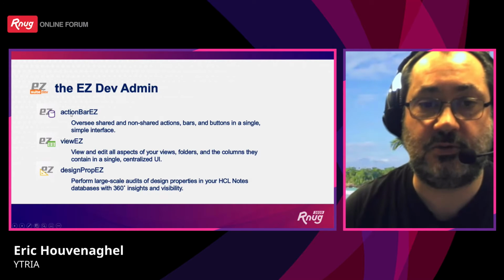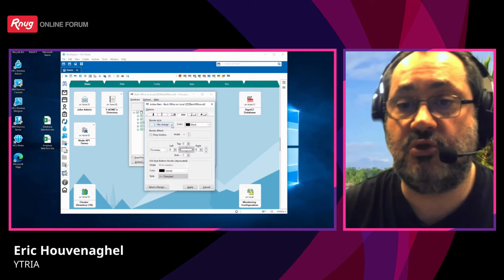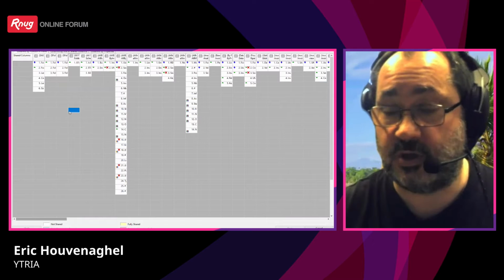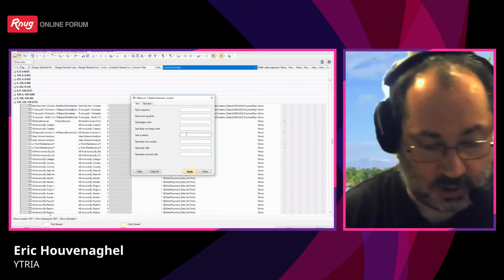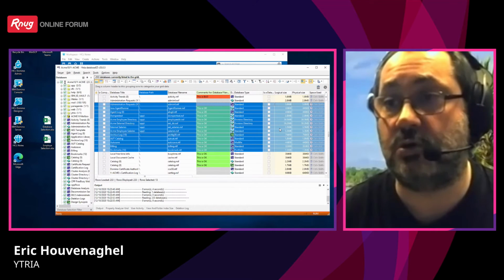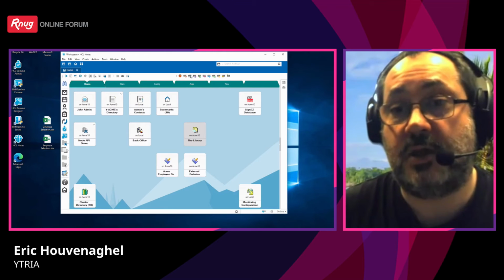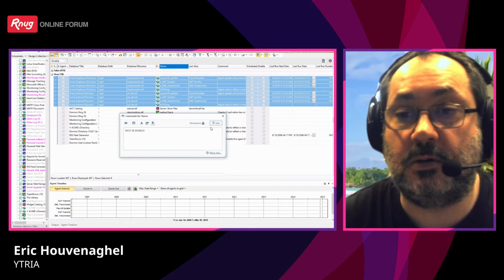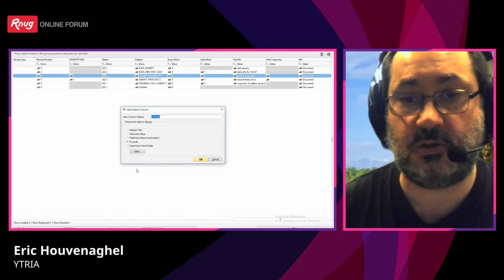Saving days of work with the Ytria Development Suite and focusing on what really matters (EN)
Eric Houvenaghel
YTRIA
Saving days of work with the Ytria Development Suite and focusing on what really matters